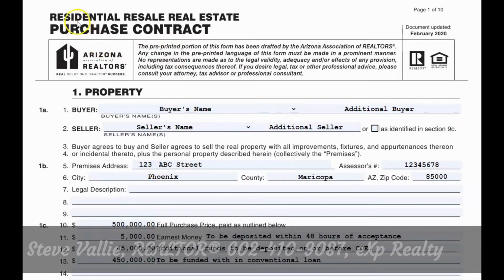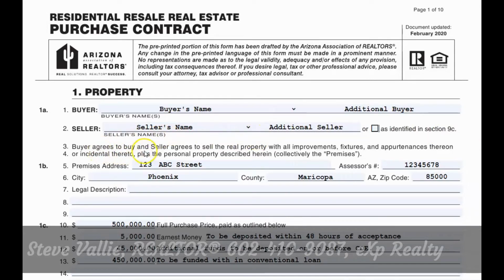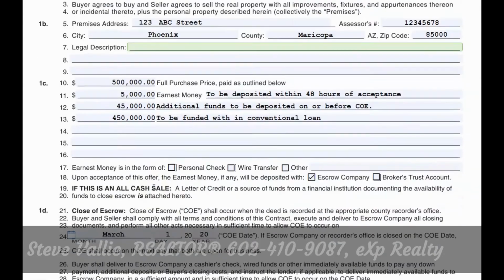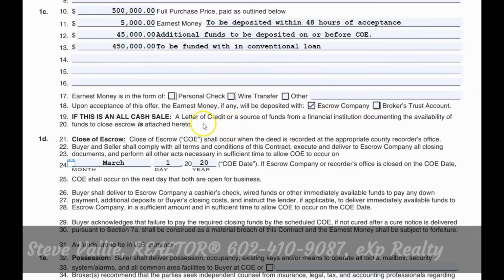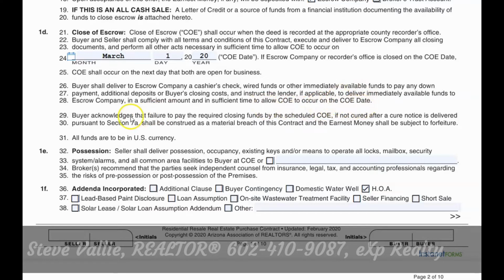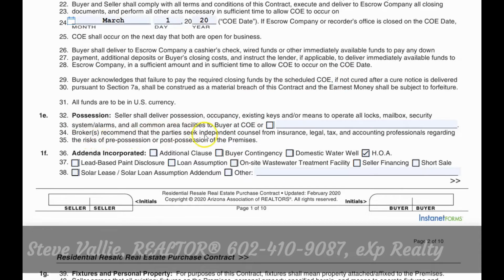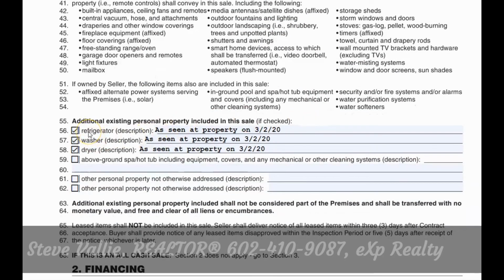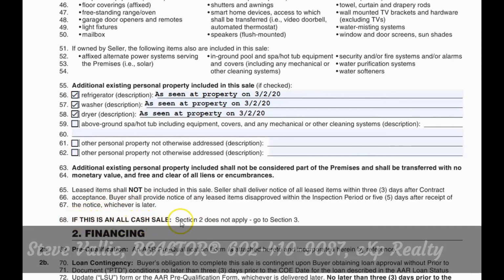Arizona Residential Purchase Contract - Section1 - Property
In this video,  we continue reviewing the Arizona Residential Purchase Contract - Section 1.

In section 1, we identify the buyer(s) and seller(s), the property, Purchase Price and terms of the offer, the COE (Close of Escrow), when you get the keys, additional addendums that are included with the offer, such as HOA addendums, and any personal property that is included in the sale such as  a washer/dryer/refrigerator/solar panels etc..and the terms of their inclusion or exclusion.

Keep in mind, just about everything in the contract is up for negotiation, however must be made clear if it's different from the pre-printed language.